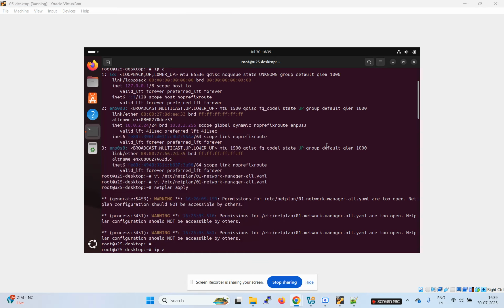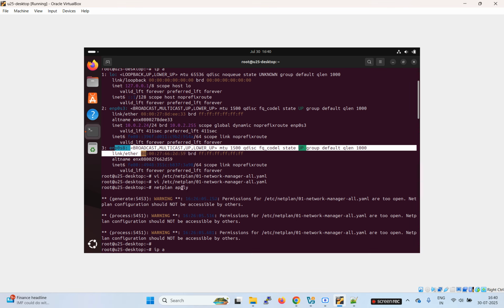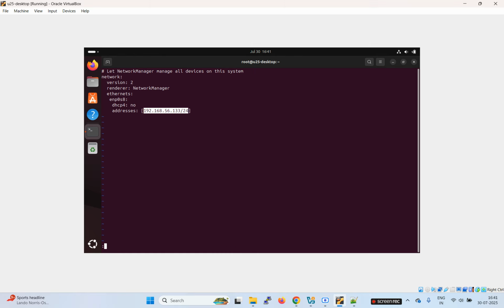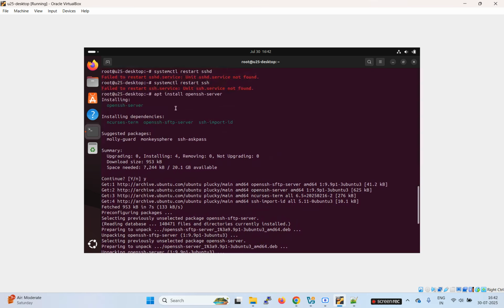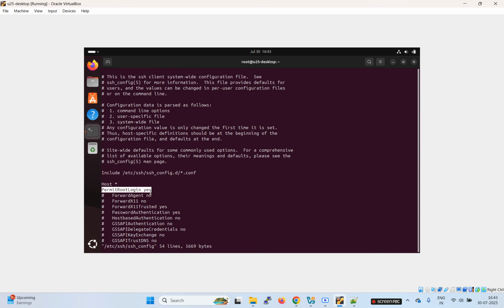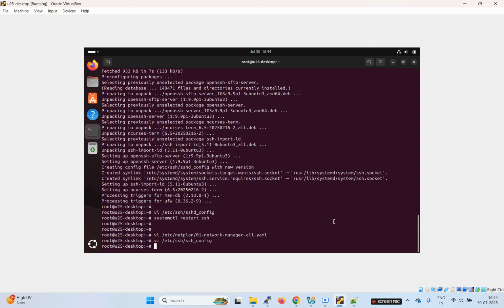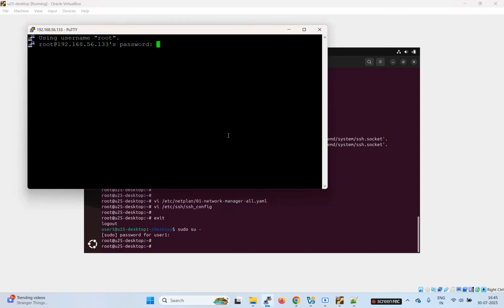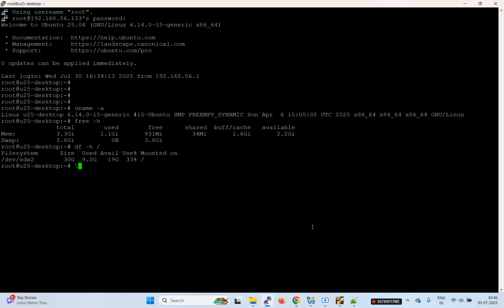Ubuntu desktop 25.04 setup static ip address and remote login through putty ssh